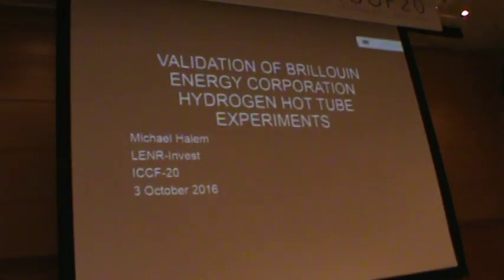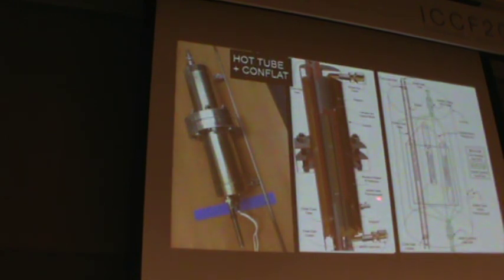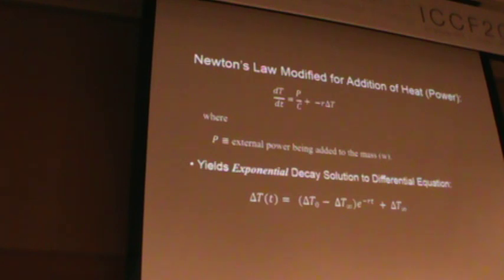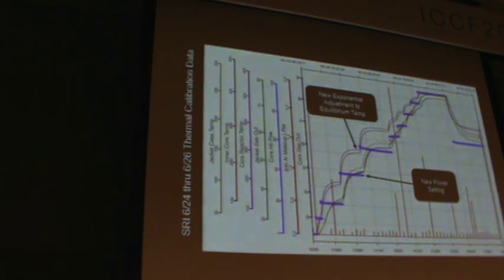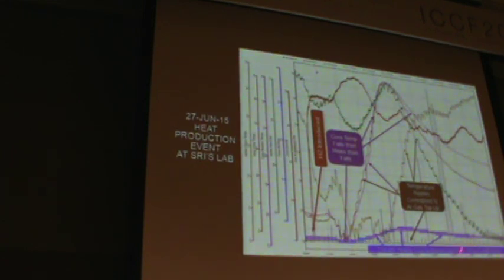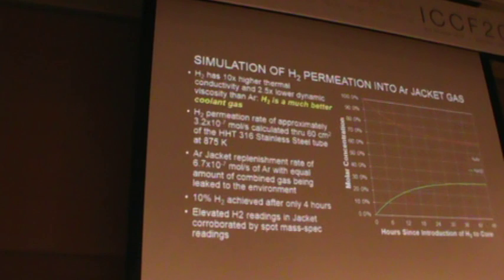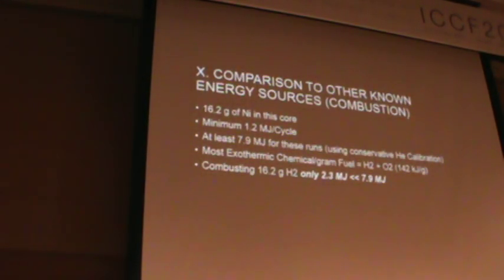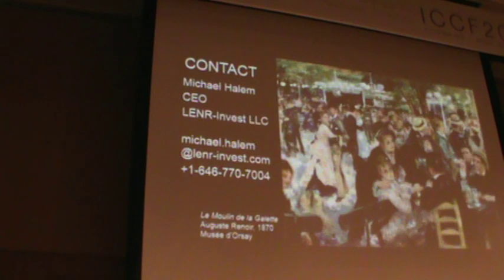ICCF 20, Tarassenko Gennadiy, Senday, 2016 2-7.10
Validation of Brillouin Energy Corporation: Hydrogen Hot Tube Experiments (A 32) (20)
                      Michael Halem (LENR-Invest LLC, USA)